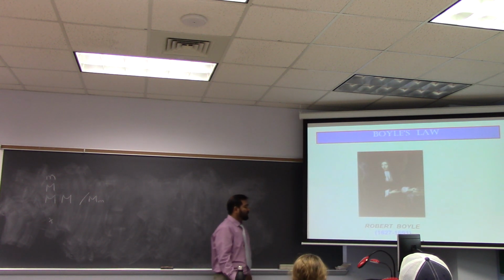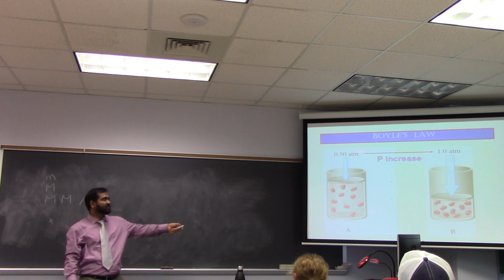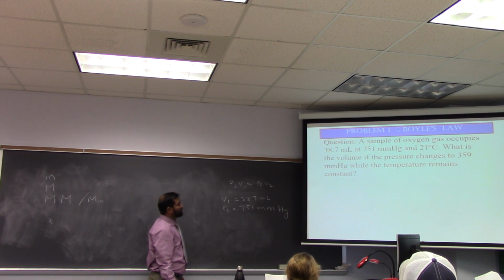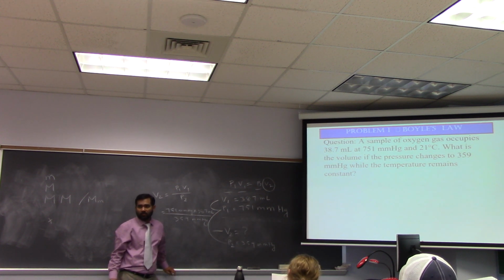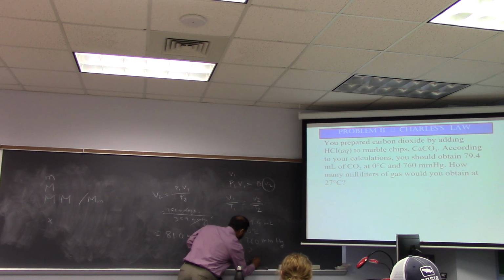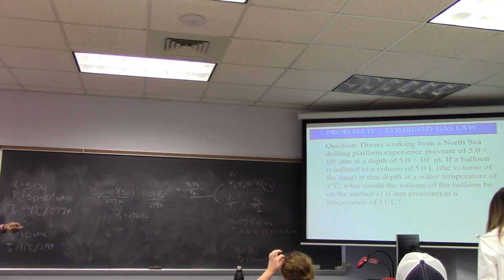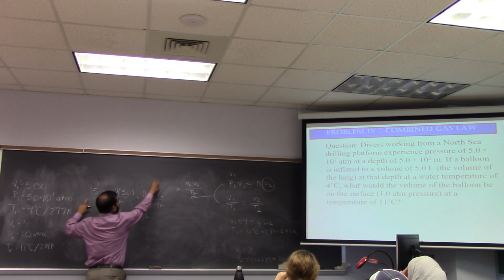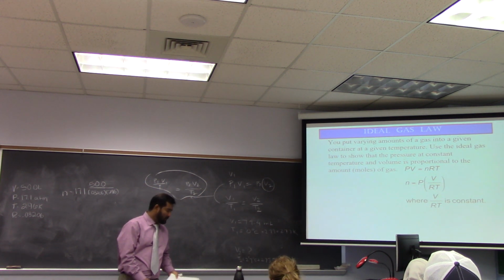Dr. Haque General Chemistry 1-Chapter 5, Part-1 Gas